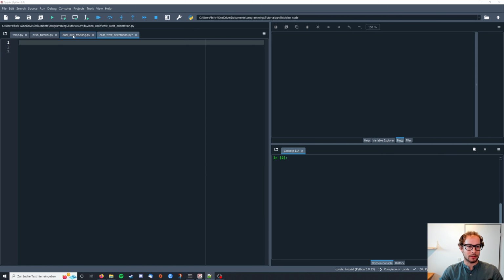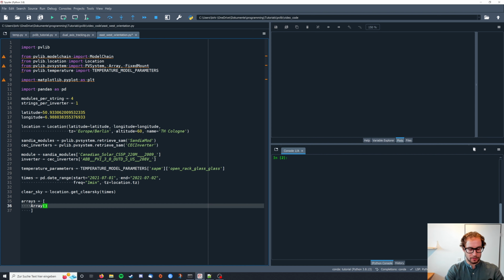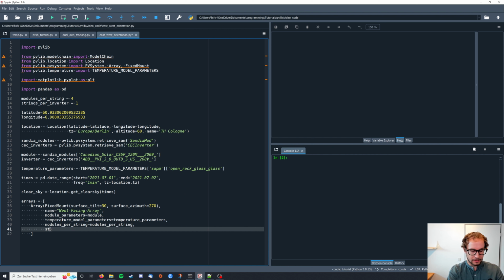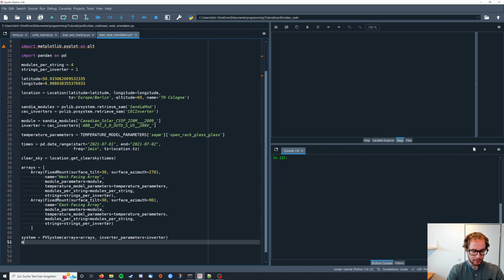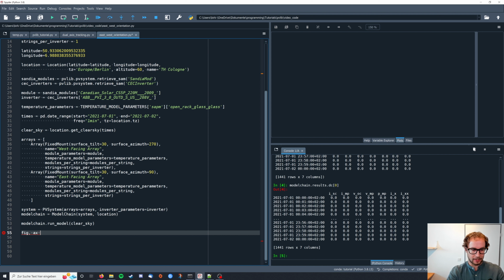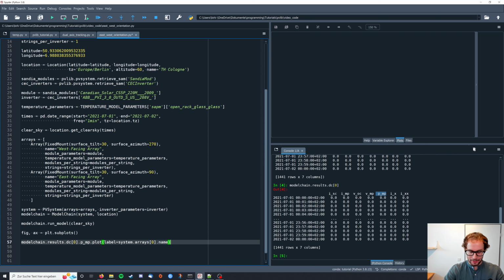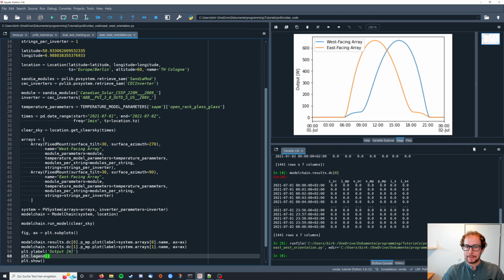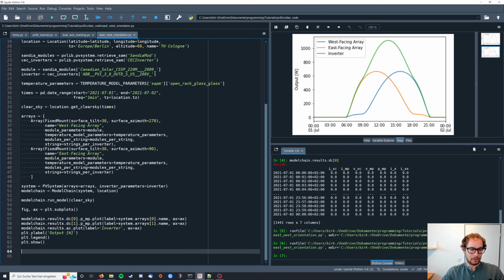pvlib python 14: System with east-west orientation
In this tutorial, I will show you:
- How to define a custom FixedMount
- How to use multiple arrays in one system
- How to access the results of these arrays